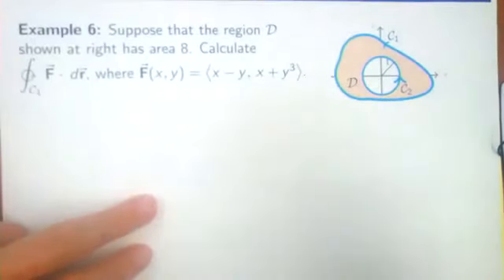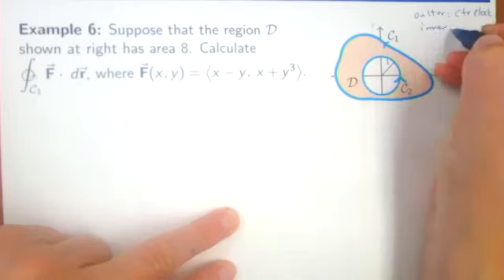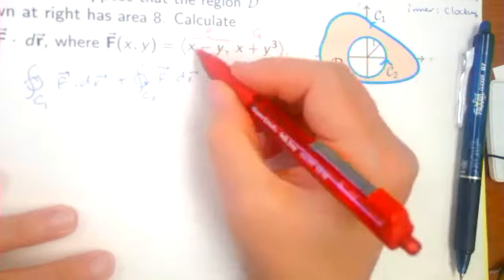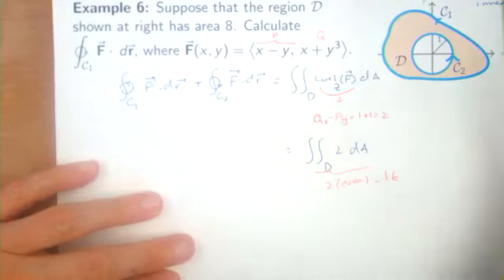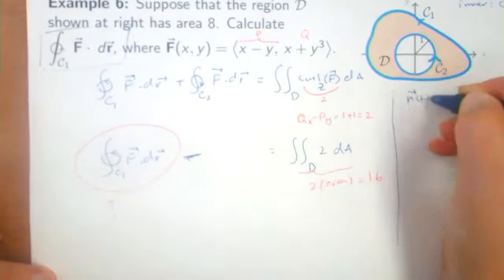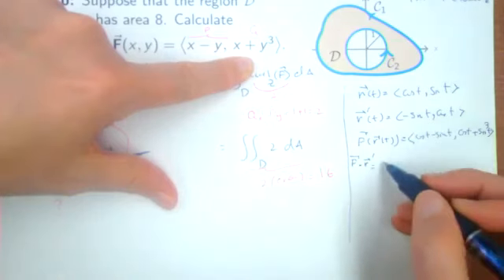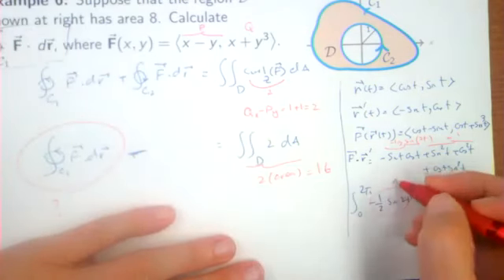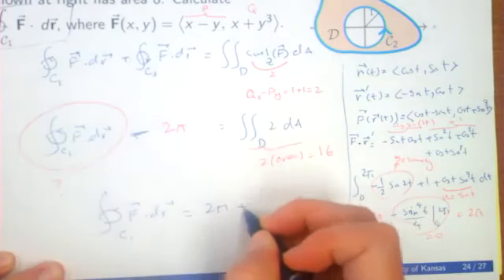Math 127 Section 17.1 Example Regions with Holes Example Post Lecture